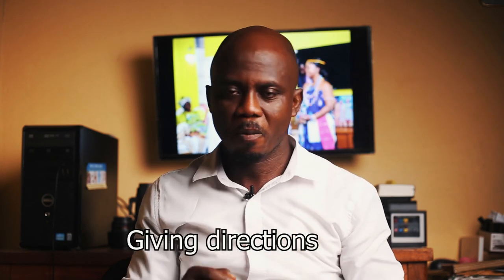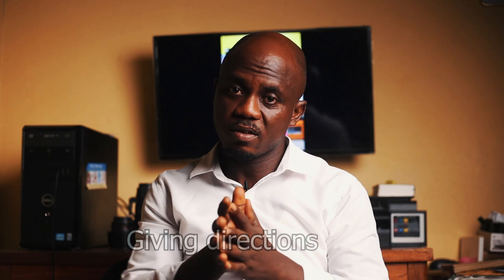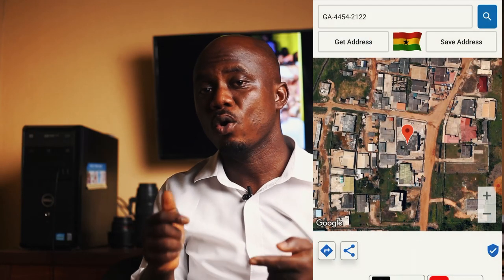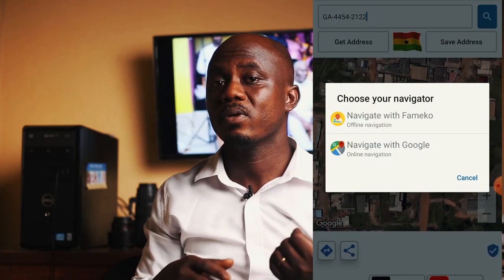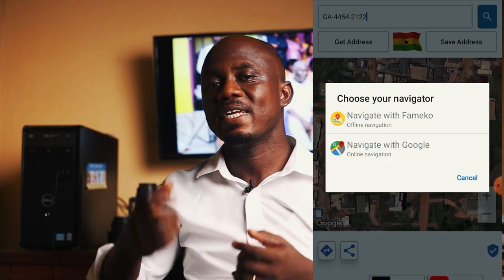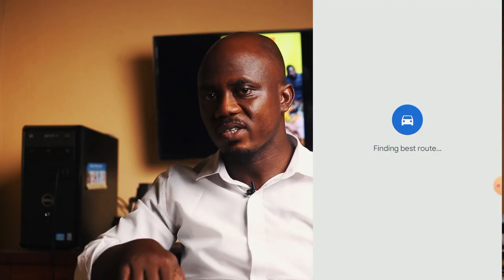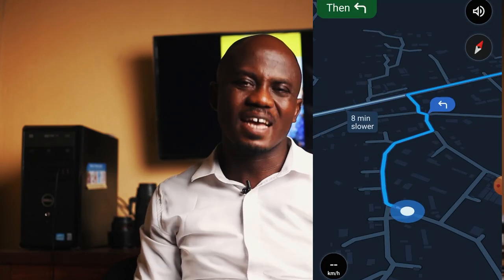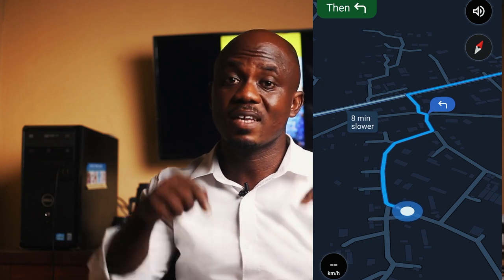The photographer's take episode 8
A series of conversations regarding planning, booking and coordinating your marriage